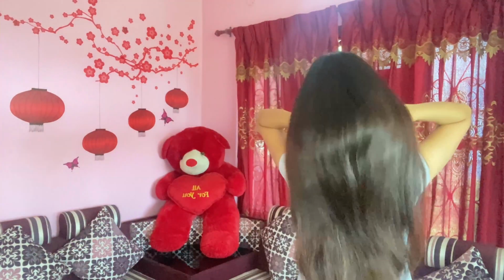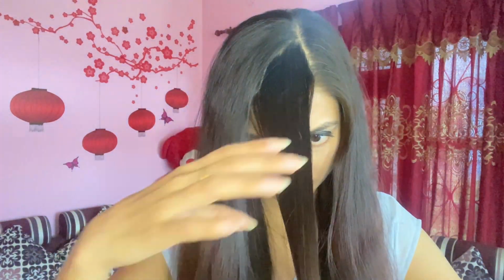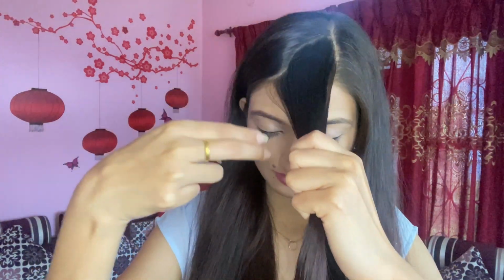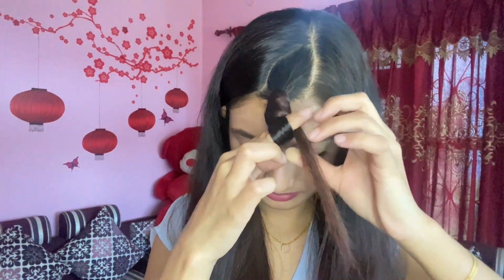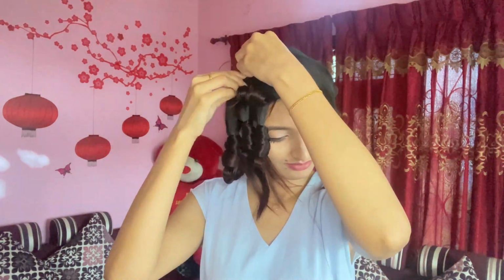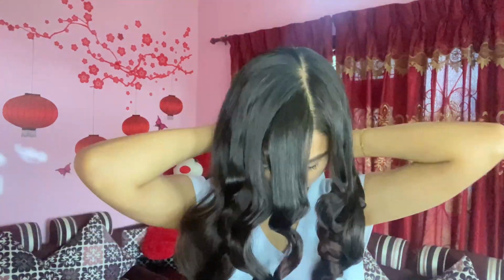CURL WITH YOUR HAND|| COCOON CURL|| HEATLESS CURLS|| NO ROLLER, NO STRAW, NO SOCKS|| BRISTI POUDEL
Hey Sweeties!
In this video I have share a tutorial on how to achieve this Awesome Heatless curly hair  within 1hr just using your two fingers & no need of any equipments or heat neither sockss/straw 😉.
Kiss Goodbye to Heat Damage 😀.